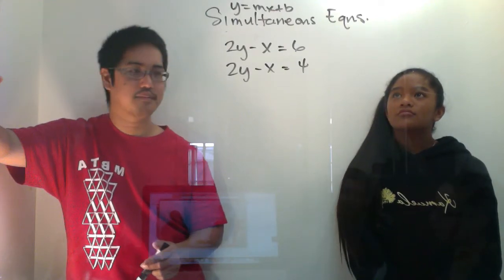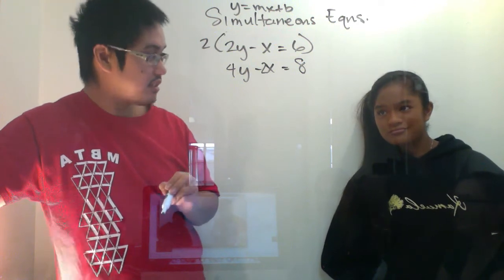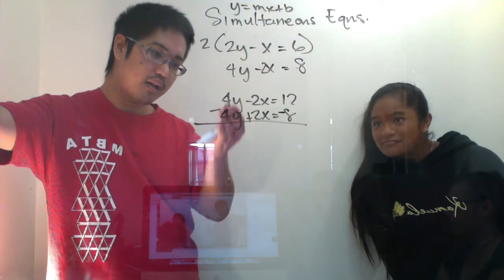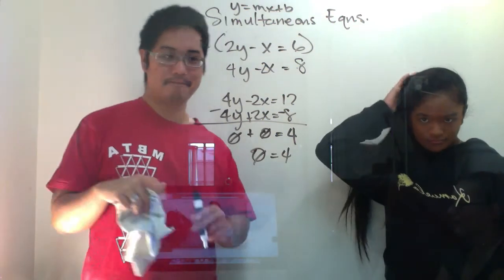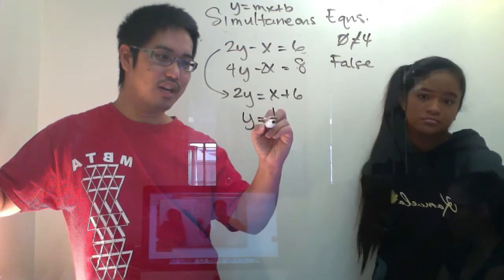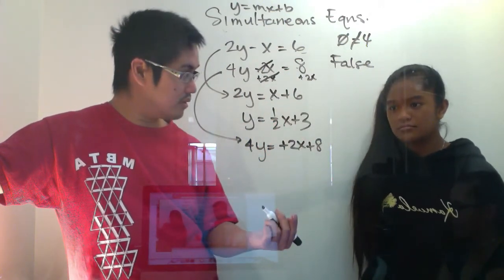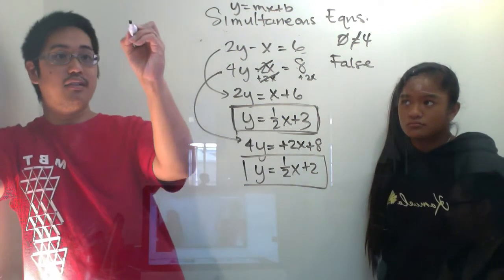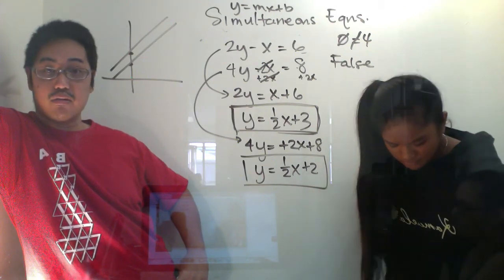SDG Algebra 1A Misc Lines 5 20141205